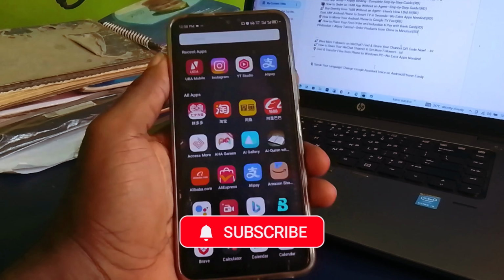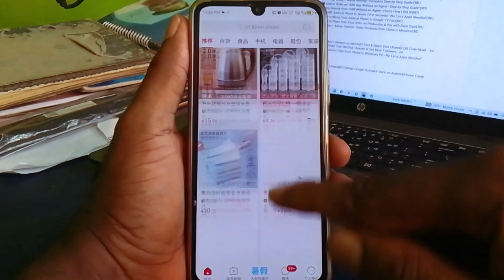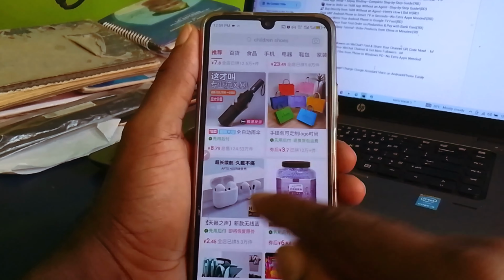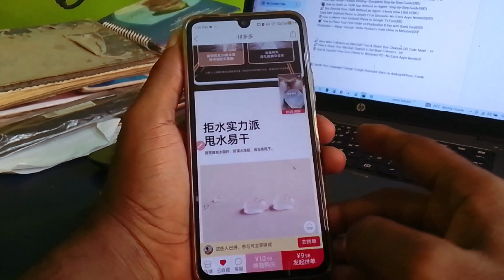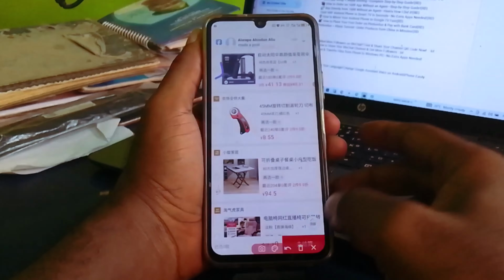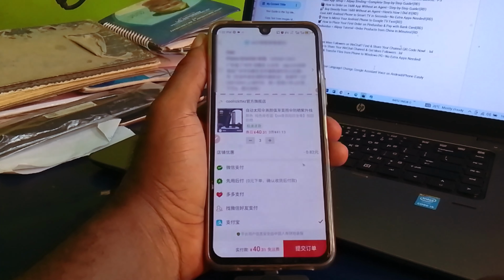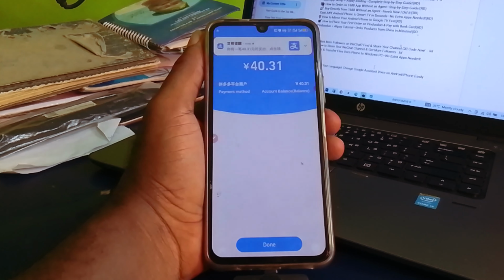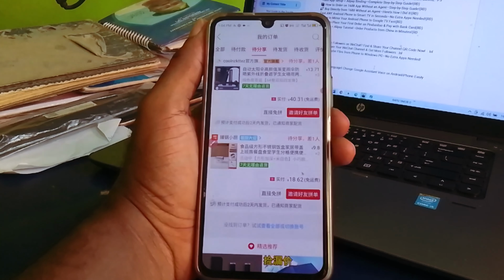Pinduoduo + Alipay Tutorial—Order Products from China with Pinduoduo